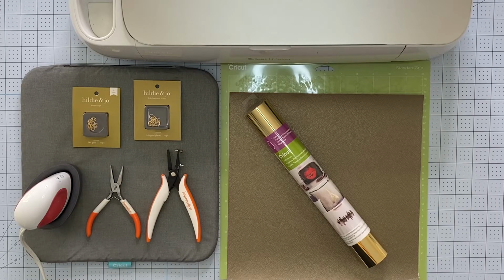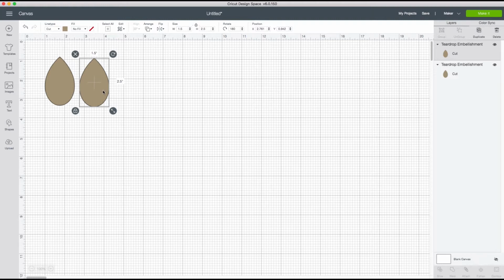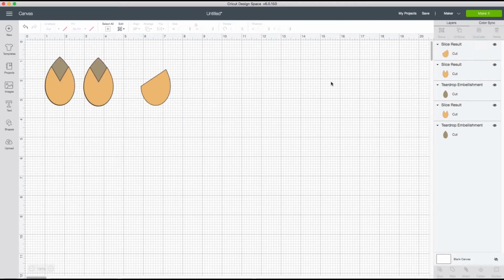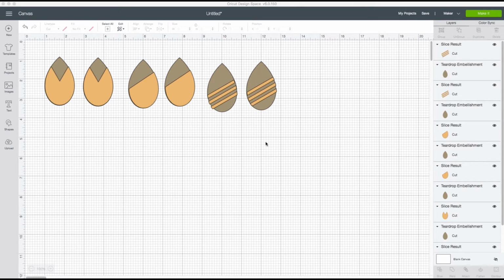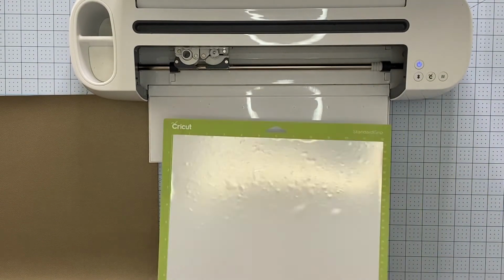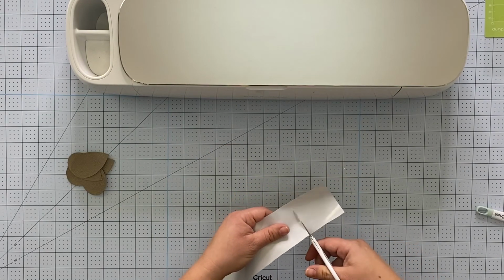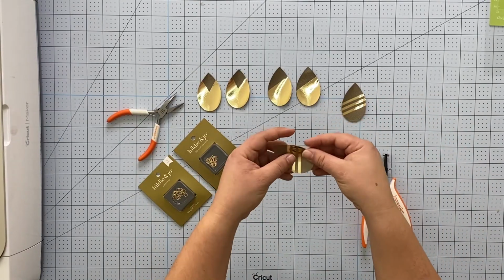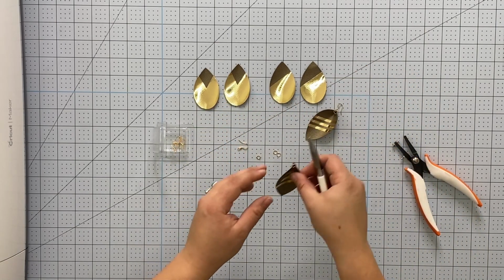DIY Faux Leather Earrings with a Cricut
How to make faux leather earrings with with your Cricut machine. This is a great beginner’s Cricut tutorial. Find a full write-up with pictures at:

Cricut EasyPress Mini on Amazon
Earring Hole Punch on Amazon
Jewelry Pliers on Amazon
Earrings Hooks on Amazon
Jump Rings on Amazon

Cricut Maker 3 on Amazon
Cricut Maker on Amazon
Cricut Explore Air 2 on Amazon

I have lots more craft tutorials and projects in the works!